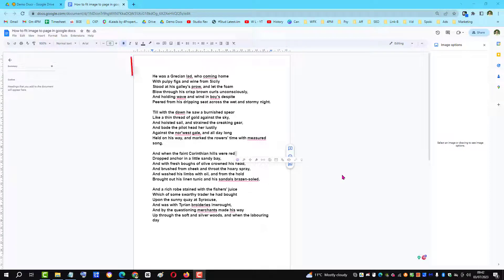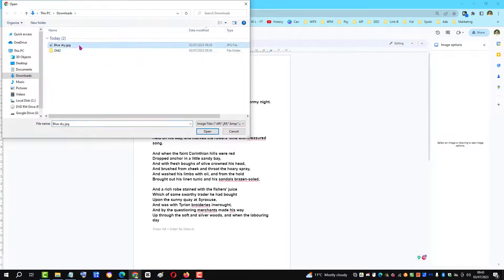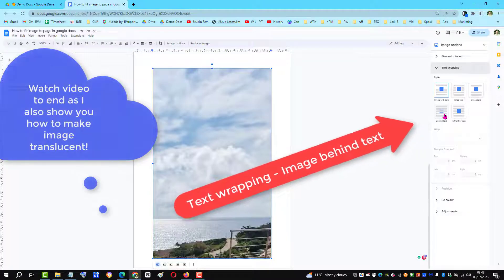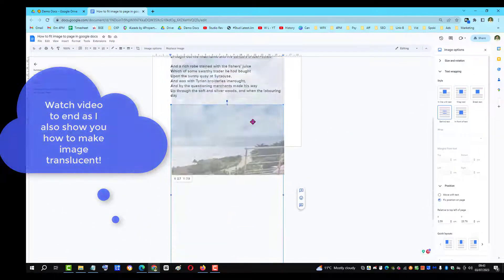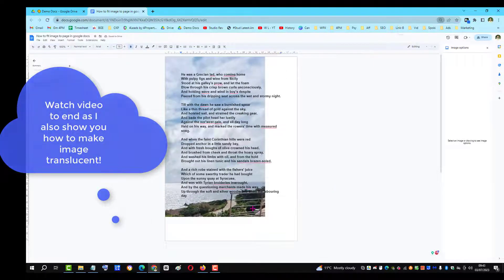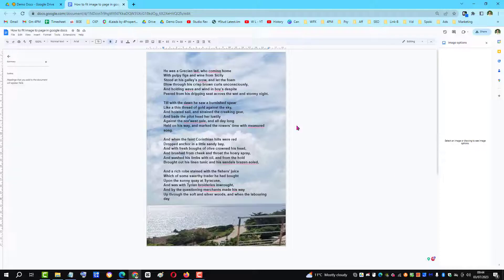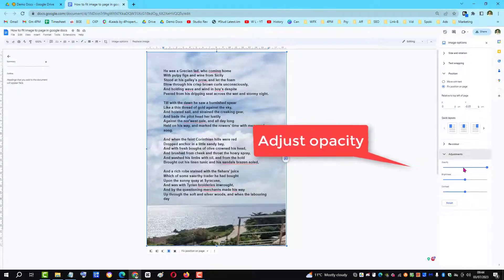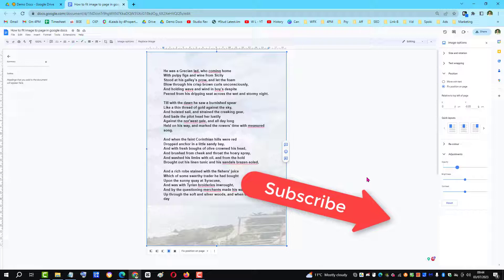How to Fit Image to Full Page in Google Docs (PLUS OPACITY TIP)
This video will show you how to make a google docs full page image. You need to change the image to 'fixed position' and change the wrapping to place the image behind the text. This will fit the image on whole page.